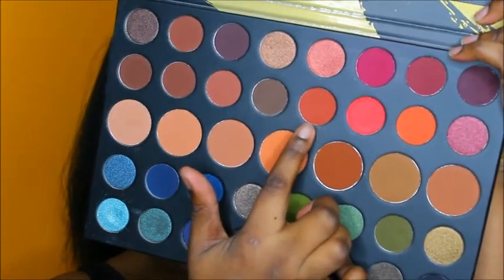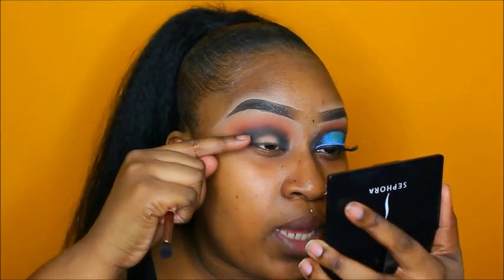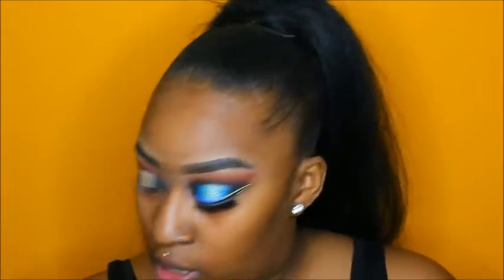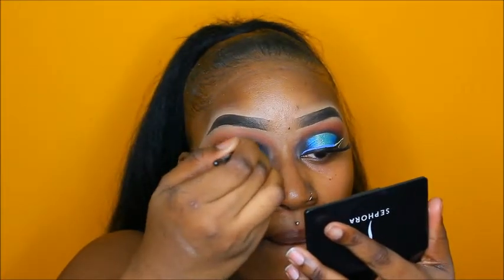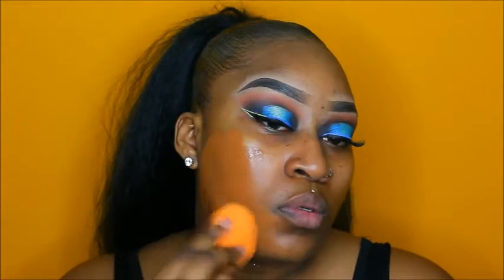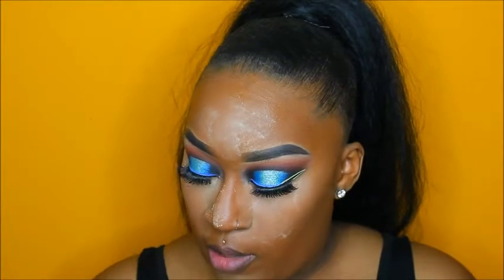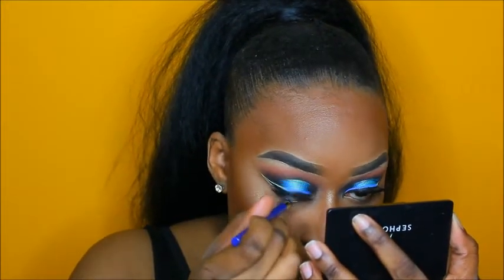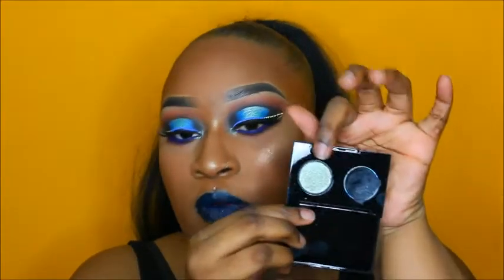Glam AF Makeup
What Up Squad I'm Back With Another Glam AF Makeup Look Nothing But Slays Coming This Year

Products Mentioned:
Kiss Lashes In Midnight
L'Oréal Silkissme Liner In Blue
L'Oréal Cobalt Blue Mascara
Maybelline Total Temptation Mascara
Maybelline 24 hr Foundation In 355 Coconut
Maybelline Age Rewind Concealer In Golden
Cover Girl Ebony Bronzer
Maybelline Better Skin Powder In 95 Coconut
Maybelline Master Chrome Highlighter
Maybelline Python In Venomous